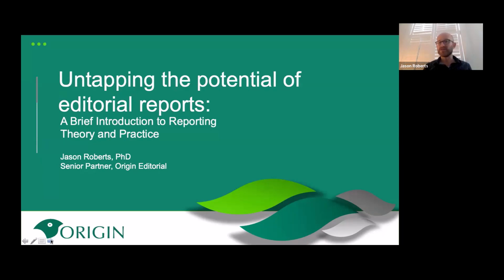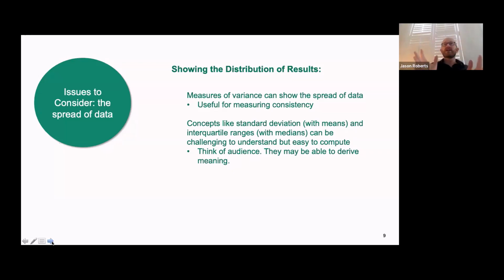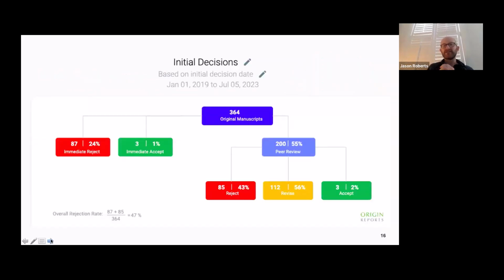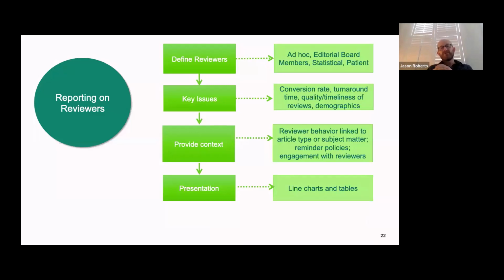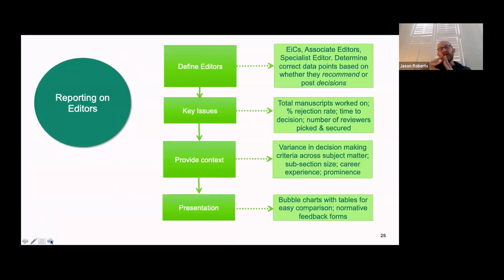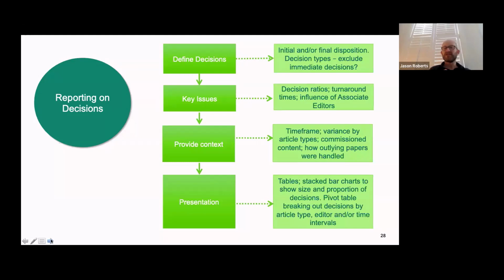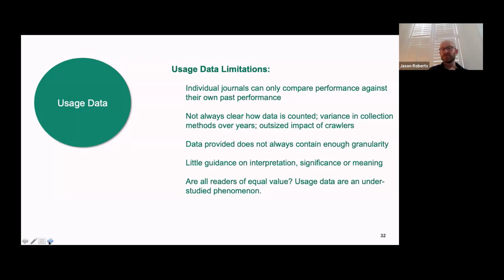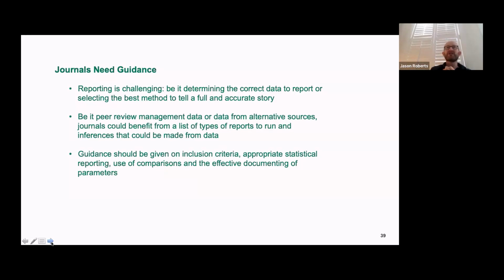Untapping the potential of editorial reports (EASE/ISMTE Webinar, January, 2024)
EASE/ISMTE joint webinar: Untapping the potential of editorial reports
Speaker: Jason Roberts
Date: 16 January 2024

Journals and their editorial offices have an array of data at their fingertips, all of which can be utilized to improve the quality of peer review, understand post-publication content performance and better engage with author or reader communities. Data can be used to elevate the quality of published research, deliver optimal user experiences, address inequities and shape best practices. That the overwhelming majority of journals massively under-utilize the data available to them is rarely discussed. Across scholarly publishing, little has been done to address issues such as: consistent access to data; standardized methods of reporting; enhancing interpretative skills, and addressing the paucity of straightforward tools to ingest/digest data.

As a prelude to future efforts to provide better guidance on working with data, this summary session showed how different data can be used, smartly, by journals to shape policies and operational protocols to ensure effective peer review management, support authors, drive interactions with readers and ensure ethicalness. Finally, the session also outlined common failings in the gathering, organising and interpretation of data, all of which can undermine the effectiveness of reporting.

This event was free to EASE and ISMTE members.

Index:
00:14 Welcome from Duncan Nicholas
00:52  Jason Roberts, Origin Editorial
01:54 Why YOU should care
04:45 Data are not absolute constructs
10:19 Inclusion criteria
14:42 Reporting on submissions
18:50 Reporting on reviewers
24:39 Reporting on editors
30:10 Reporting on decisions
32:37 Usage data
37:27 Altmetrics
41:47 Reasons for rejection
43:27 Q&A

About the speaker:

Jason Roberts, PhD
Senior Partner at Origin Editorial, Canada

Jason Roberts is a Senior Partner at Origin Editorial, an editorial office services and peer review management company. He is also a past-president of the International Society of Managing and Technical Editors. Jason formally began a career in publishing with Blackwell Science in Oxford, England in the 1990’s and then Boston, Massachusetts. After deciding peer review management was his preferred career path, he has since broadened his interests to include the study of peer review and elevating the work performed inside editorial offices. Jason currently resides in Toronto, Ontario, Canada.

Information of past and future training sessions hosted by EASE can be found on our events pages